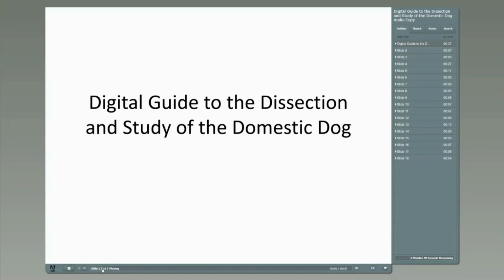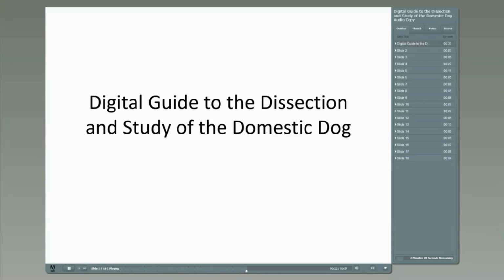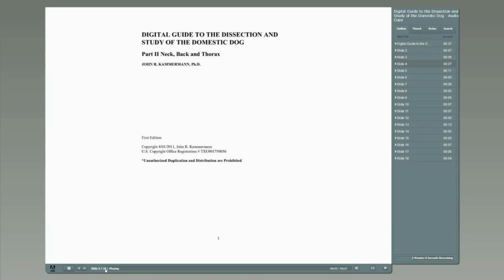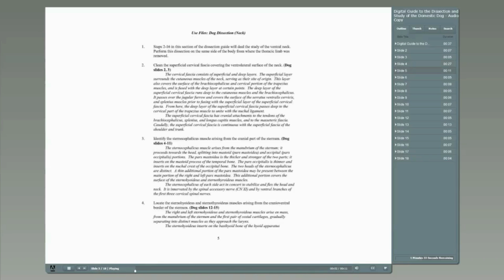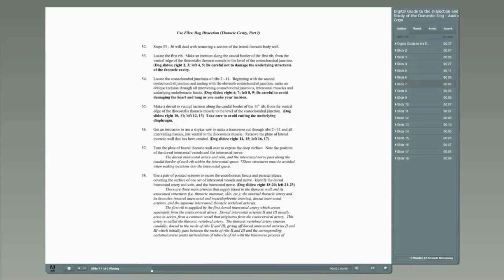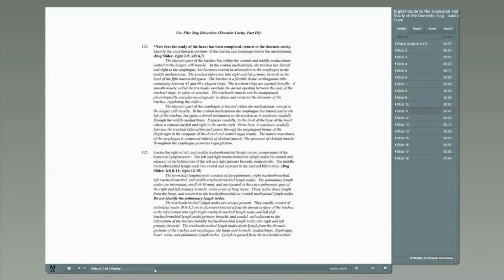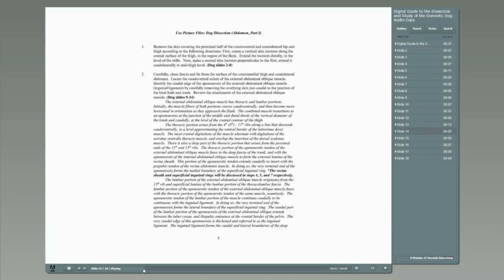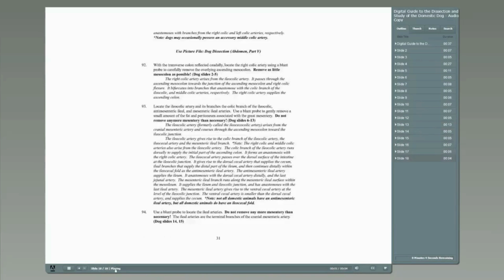Digital Guide to the Dissection and Study of the Domestic Dog